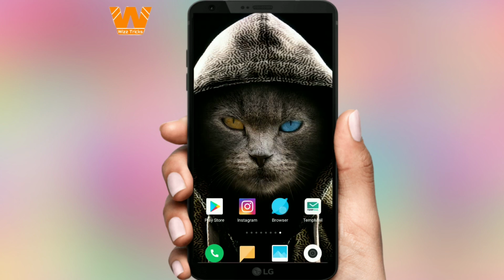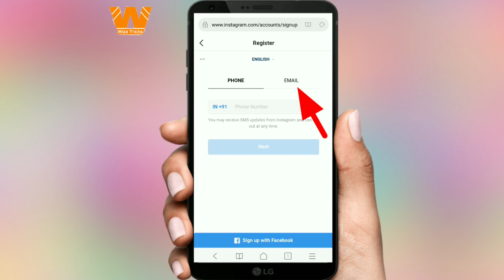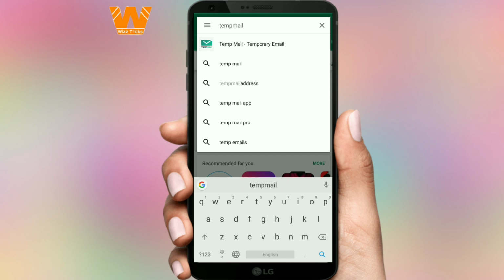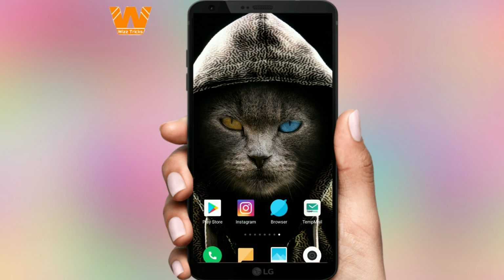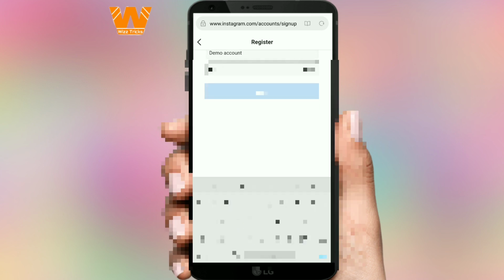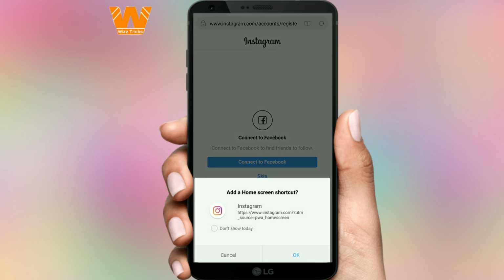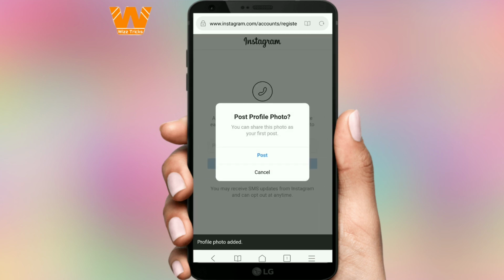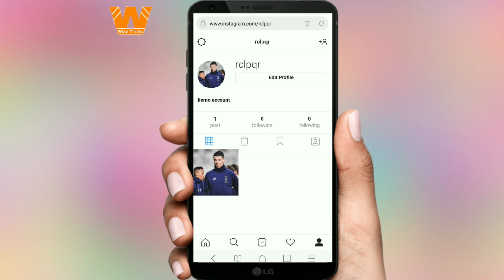How to make Fake Account on INSTAGRAM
⭐ Best Budget MIC For Youtube Creators

Hey guys ,  in this video I've shown you how to make fake account for Instagram .
You can use a fake account in apps like fangenre , fanlift etc to gain followers for your real account.

Queries Solved
1)  How to make fake account for Instagram
2)  How to make demo account for Instagram
3)  How to create fake Account on Instagram
4)  how to make Instagram fake account
5)  how to make a demo account for insta